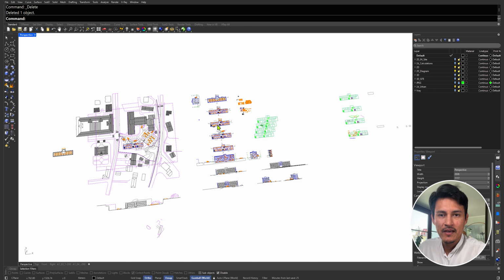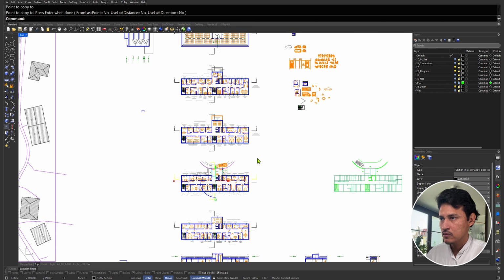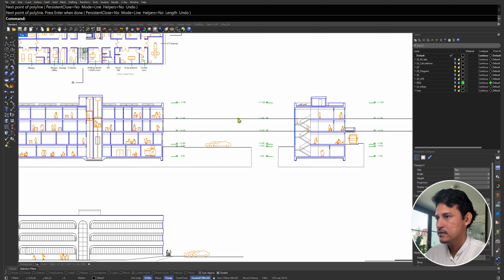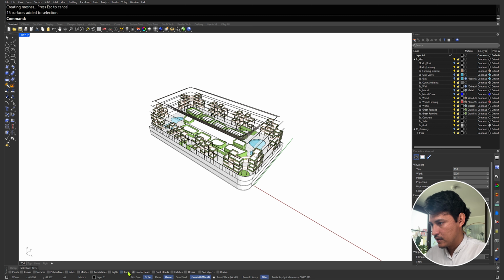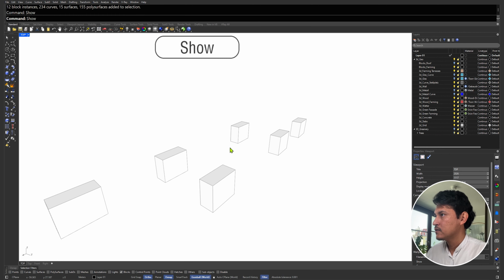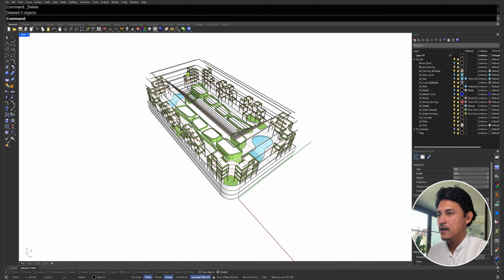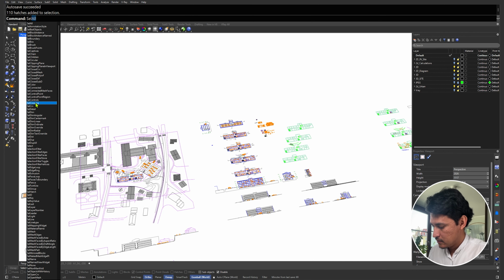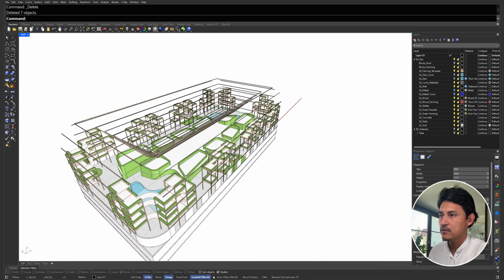Grid system and Selection types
In this short Tutorial I explain how to use a invisible grid system for keeping your modelling and drafting in a more organized way. And I also show you multiple types of selection you can use.

Have fun when watching :)